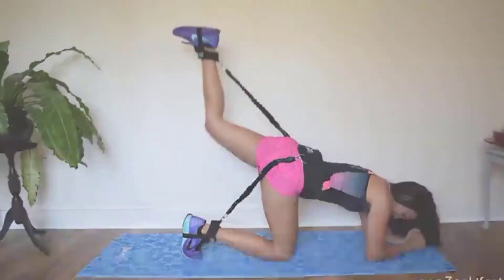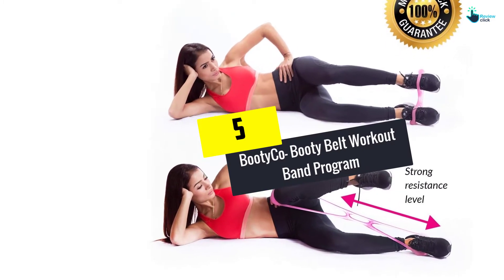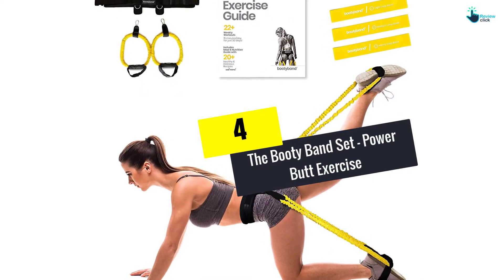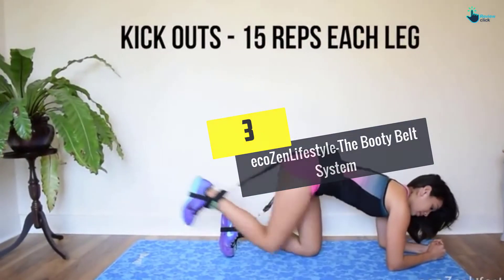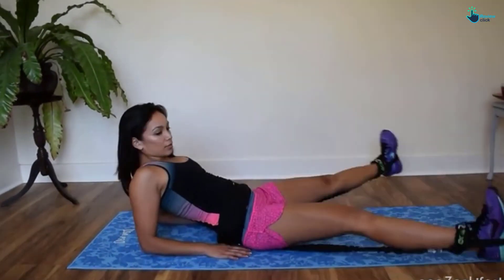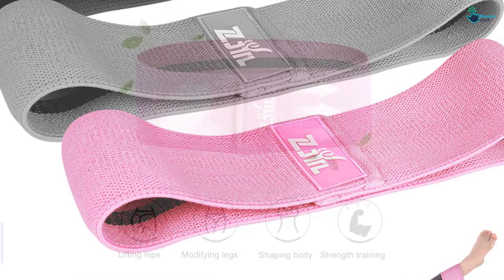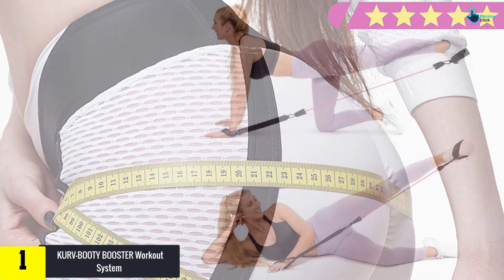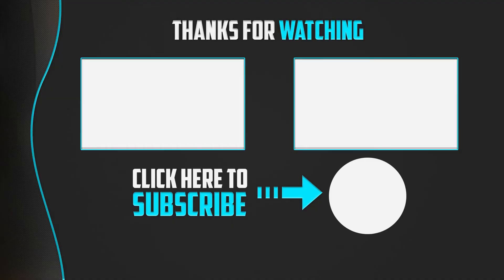Top 5 Best Booty Bands in 2024– Reviews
▶️ 5.  BootyCo- Booty Belt Workout Band Program

▶️ 4. The Booty Band Set – Power Butt Exercise

▶️ 3.  ecoZenLifestyle-The Booty Belt System

▶️ 2.  ZJTL Strength Booty Bands Resistance Exercise Bands (Set of 3)

▶️ 1.   KURV-BOOTY BOOSTER Workout System